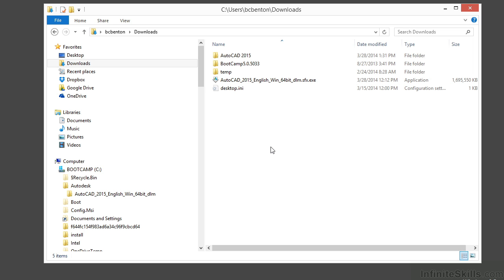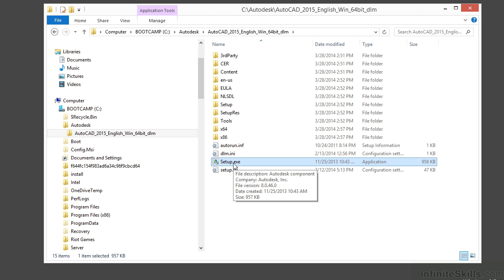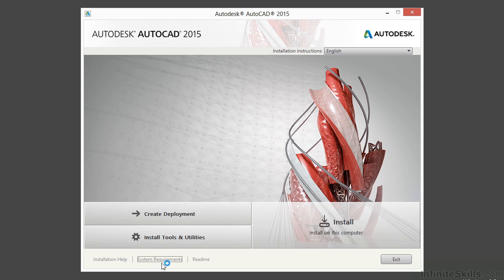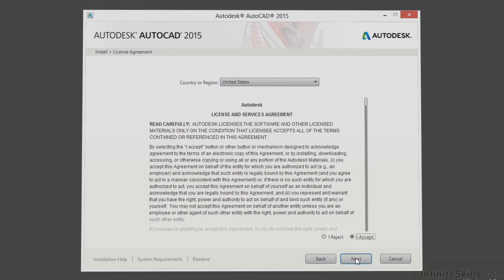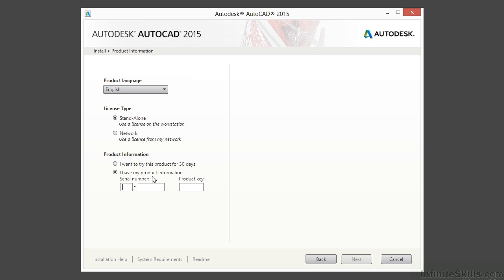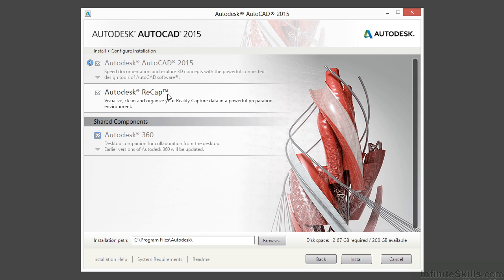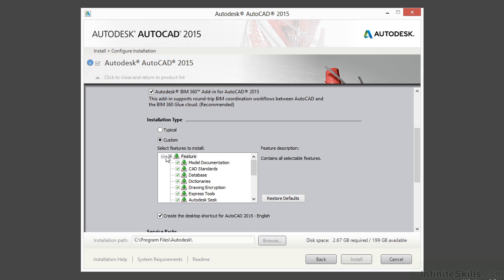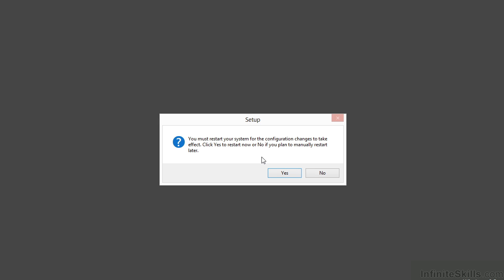AutoCAD 2015 Training Video Tutorial 01 04 Installing AutoCAD 2015